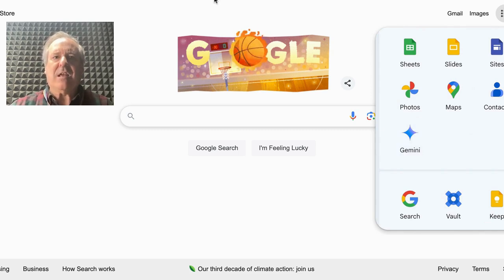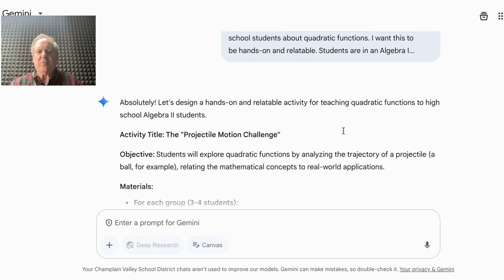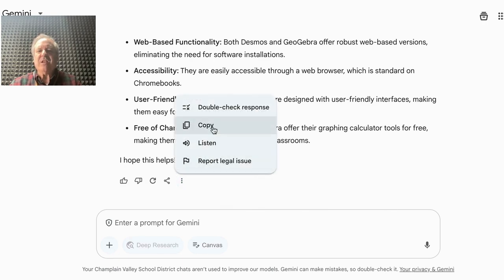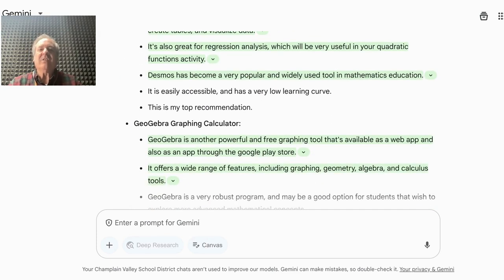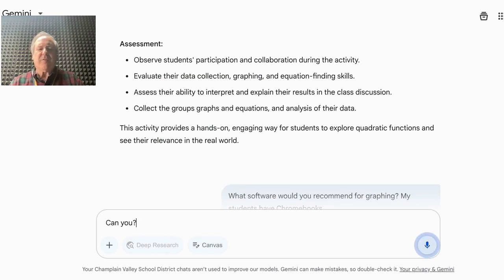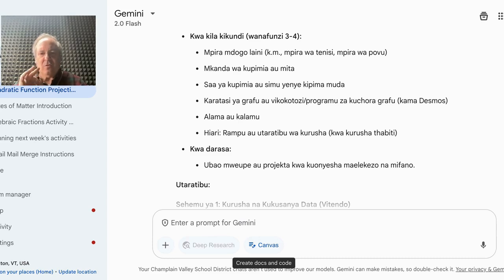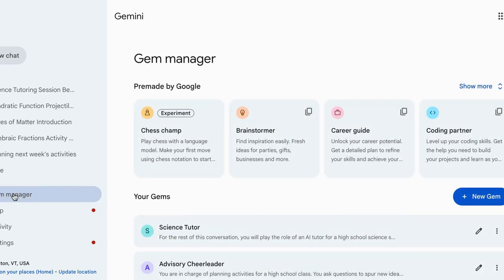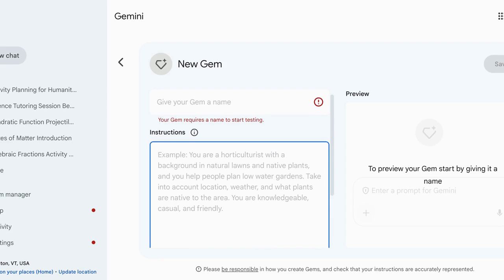Charlie's Mailbox 40-- Using Gemini